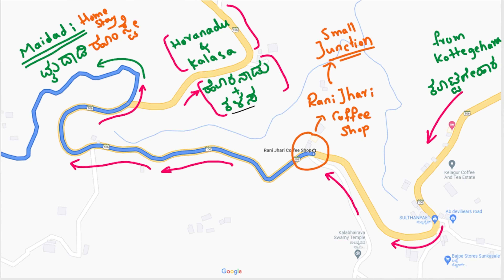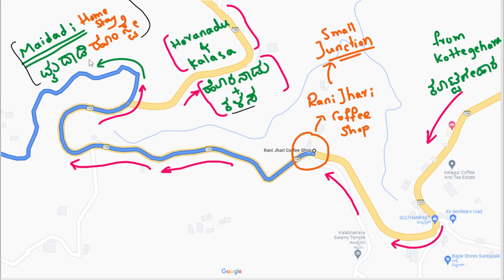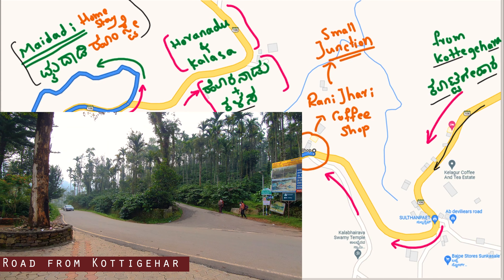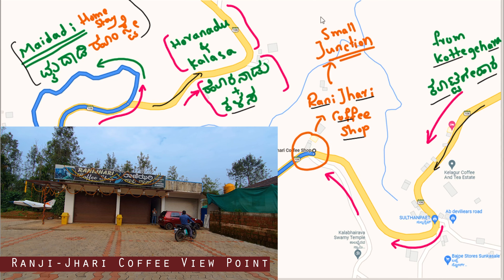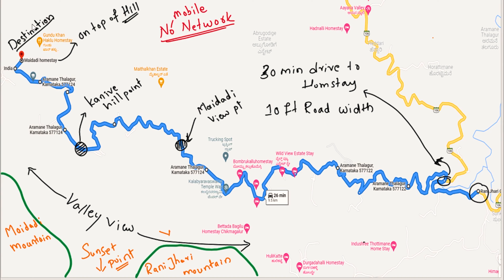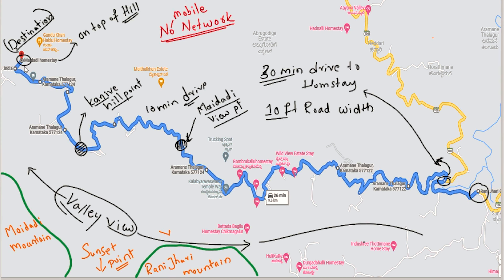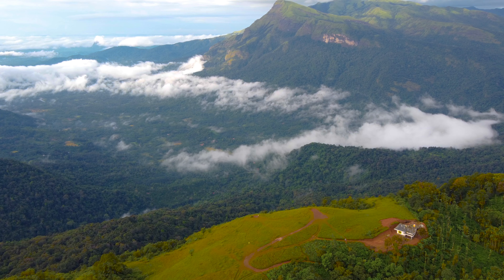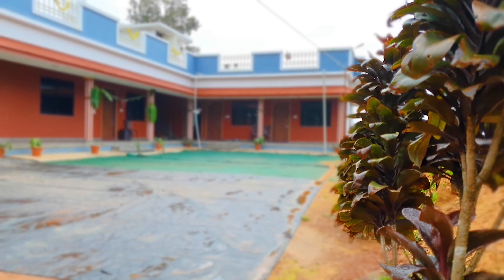Maidadi Homestay Kalasa | Cinematic| Maidadi Viewpoint | How to reach Maidadi homestay |4K Footage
Hello Everyone,
Welcome to ExploreNew channel. In this Video, we have shared complete details on how to reach Maidadi Home Stay. This is near to Kalasa, Chikmagalur District.
From Bangalore - 290km ( 5Hr 30min Drive) - Non stop drive.
But i would suggest, Don't be hurry. Since it you are on the vacation plan, So take relax and proceed. if you feel have coffee or tea enroute then you can, also if you feel nice scenic place, then stop a moment and enjoy the nature.
That's how i do. Don't plan much places during your trip. Its my advise.

Having said, To reach three main landmark
1) Ranijhari Coffee Shop - Kalasa , As soon as Tea plantation area ends, you will get this shop.
2) Proceed next take 2nd left - goes to Maidadi
3) On the Maidadi you have Maidadi view point ( 2nd landmark) - Best for sunset point
4) Further if you continue you will reach Homestay on right side.  On the main road you have signboard of Maidadi

First half of the video covered with how to reach the place and what are the place you can watch.
Send half of the video has complete details about Maidadi Home stay.
They have 4 rooms + 1 Dining
2 - rooms - couple rooms + Attached Bathroom with Hot Water facility  - 2 coats more space in the room ( No TV)
1 - Moderate Big Room - 6 members capacity - attached Bathroom - Hot Water facility
1- Large room - 9 Members facility - Attached Bathroom with Hot water
Food - Veg and Non-veg  ( Outside Drinks allowed and they will arrange on extra cost)
Evening Campfire with Music
All kind of Tourist's are allowed.
Terrace View is excellent - For couple monsoon season is excellent with slight drizzle rain and foggy environment.
If you are coming to Hornadu for temple, Make your self free time for 3 hours extra, you can divert to Maidadi route and then it will join back to Kalasa then continue to Hornadu. This road Journey is excellent view at left side provided weather should be clear.
4K - Content Music Relaxation Content